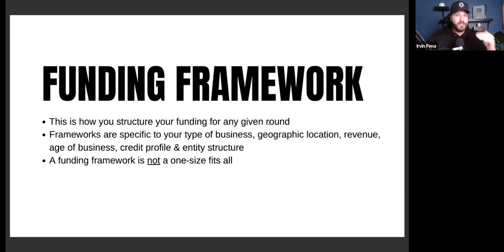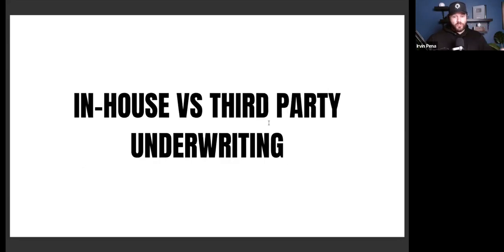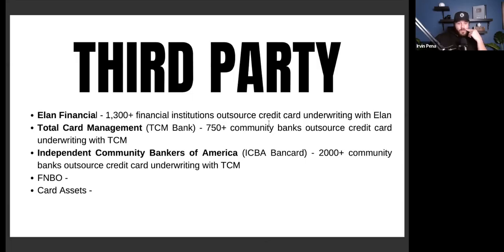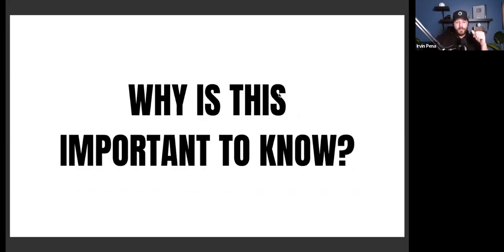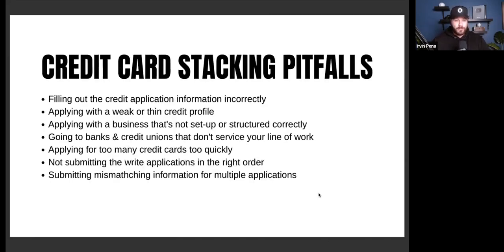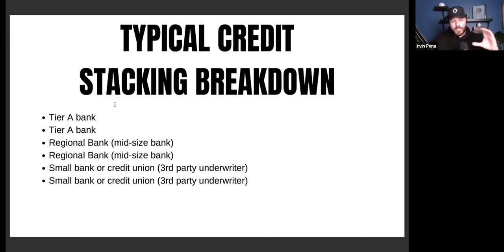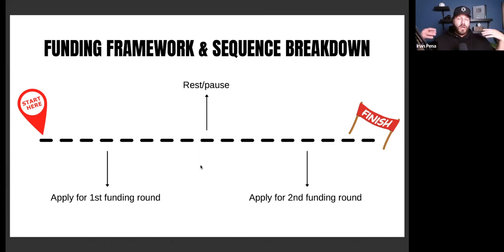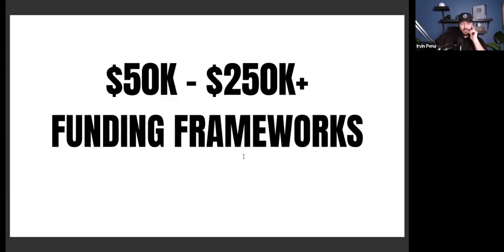I Cracked The Credit Stacking Code (Business Funding Masterclass)